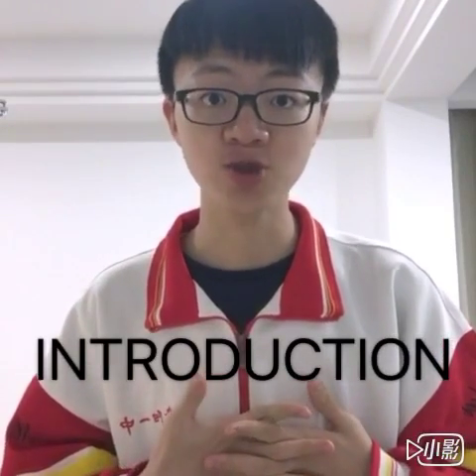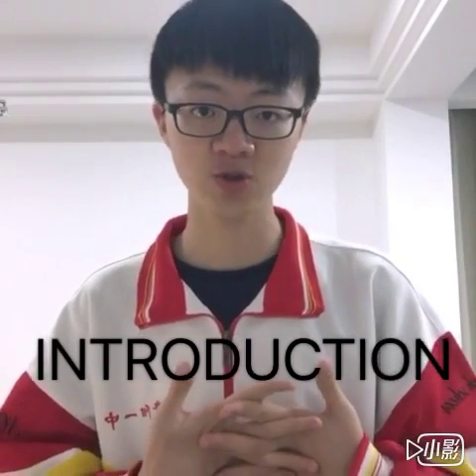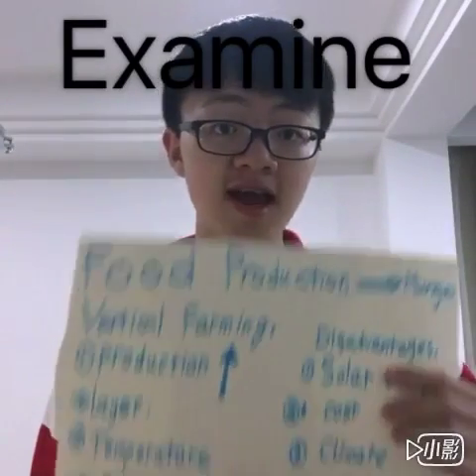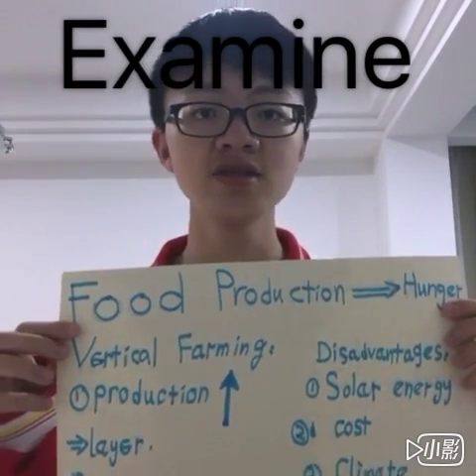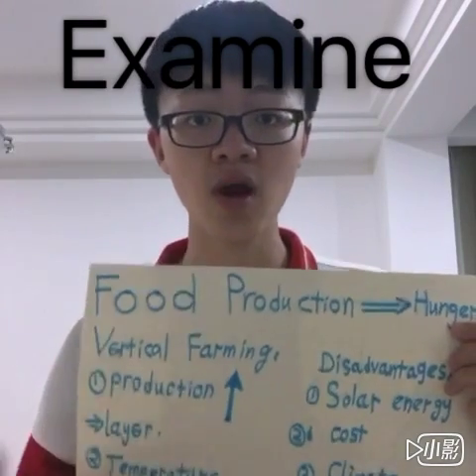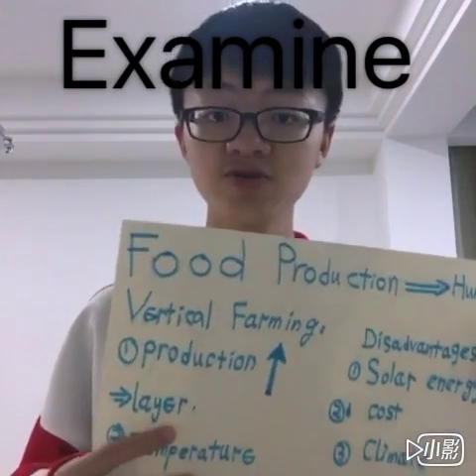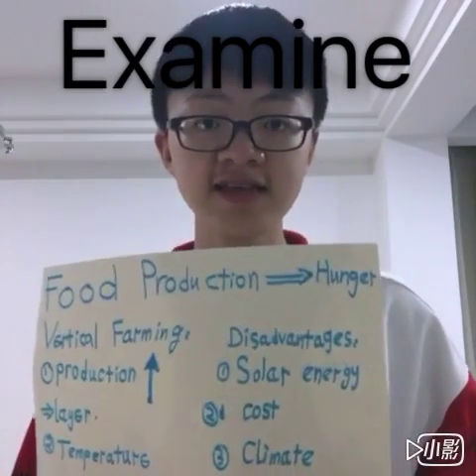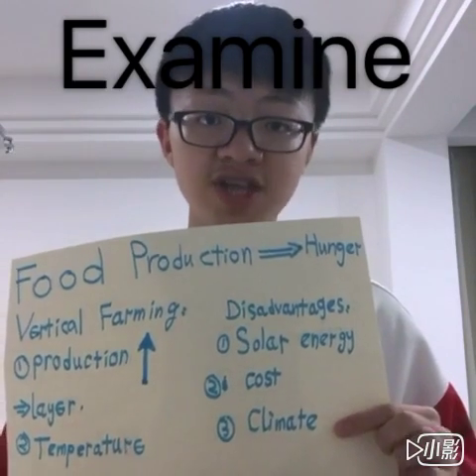50005 3 153